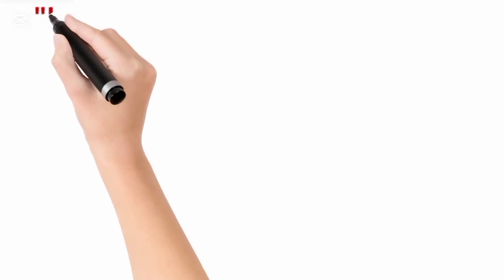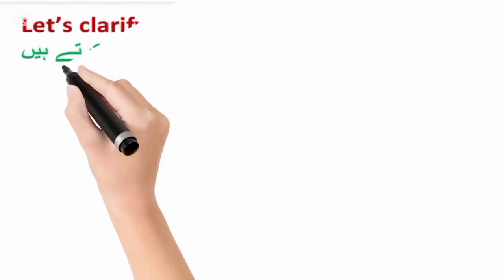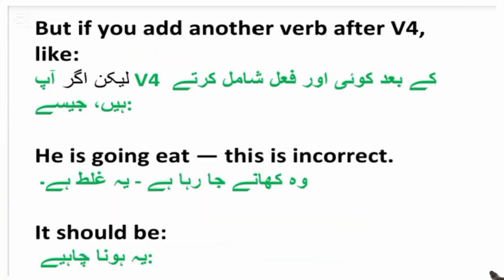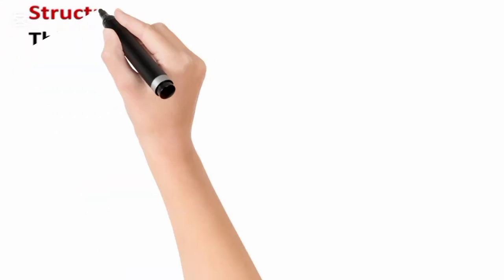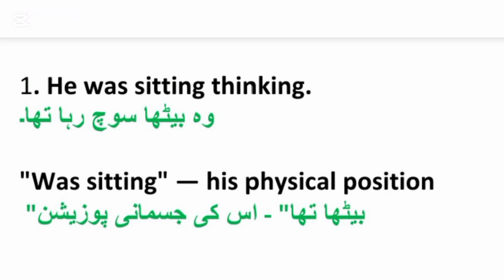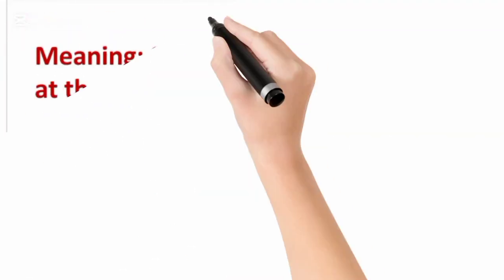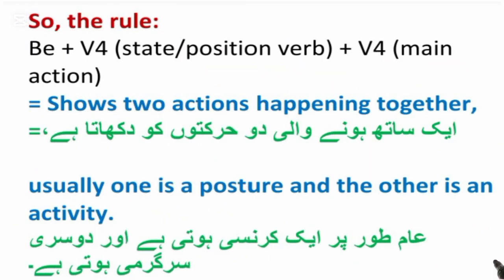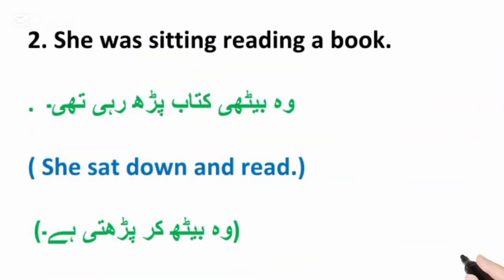How to Use Two ING Verbs Together:u v4 + v4 Structure Explained in Simple English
In this lesson, you’ll learn how to use two ING verbs together (v4 + v4) in one sentence — like “She is lying crying” or “He was sitting thinking.” This structure is common in everyday English and helps you sound more natural and fluent.

We’ll break it down step-by-step:

What does “v4 + v4” mean?

Why do we use two ING forms together?

How it connects with continuous tenses

Real-life examples with simple explanations

Bonus: Urdu-English translation examples for better understanding!